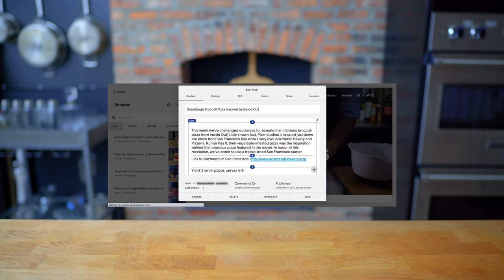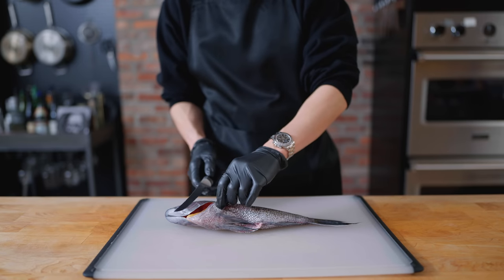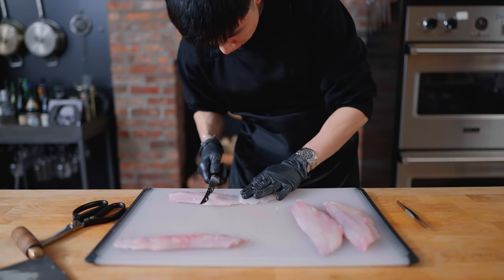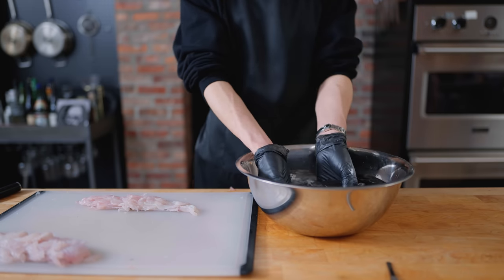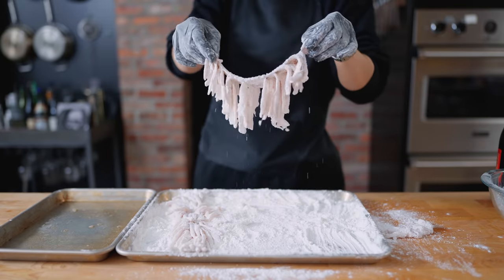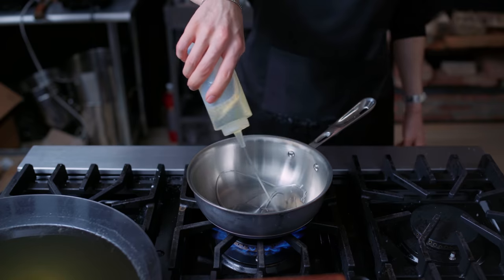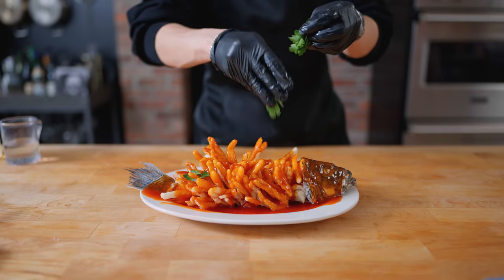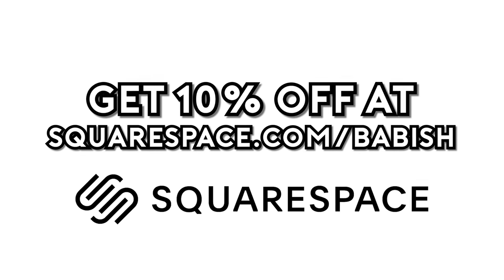Blooming Fish from Cinderella Chef | Anime with Alvin